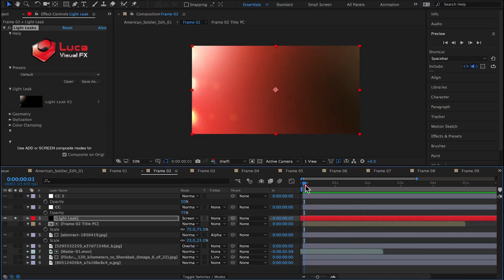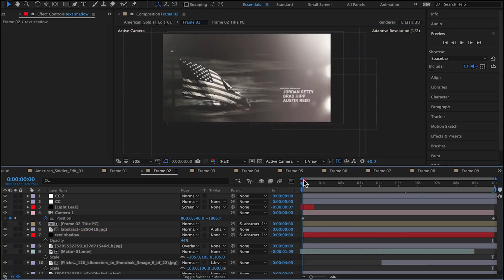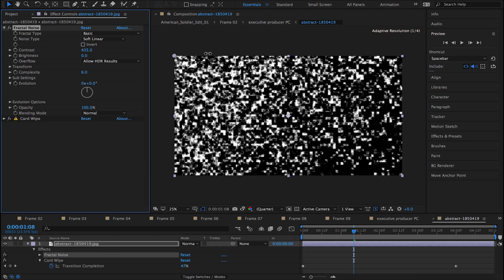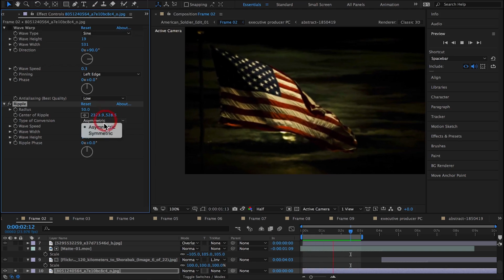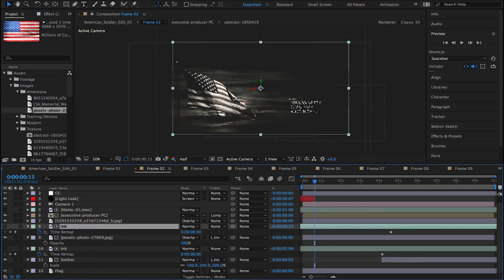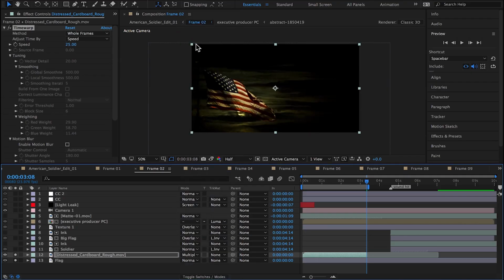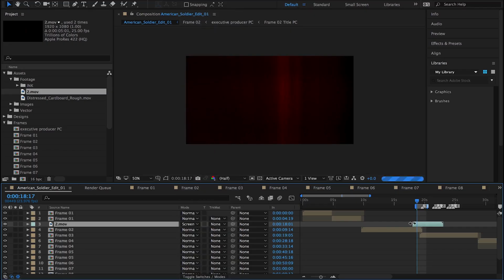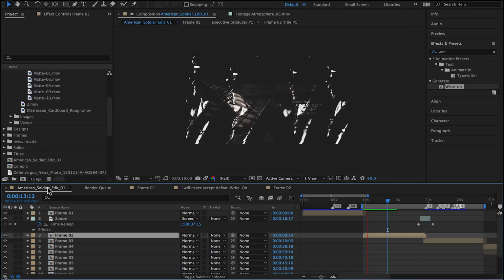Lesson 04 of 19: Frame 02 Animation | Main Titles Course (Animation Part)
This is Lesson 04 of 19 from the Main Titles Free Course by AEJuice (Animation Part).

Creating the Frame 02 Animation.

About this course:
Learn to design and animate cinematic main titles for film and TV with award-winning motion designer Cameron Pierron.